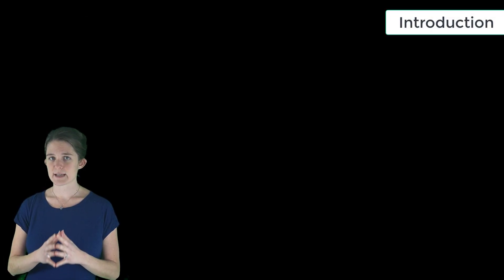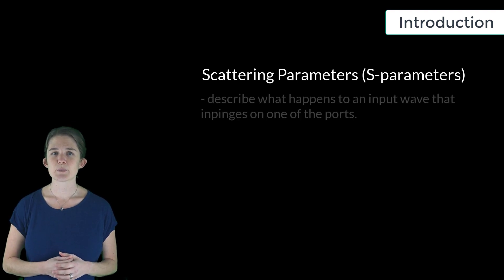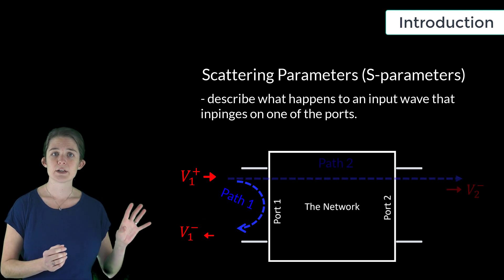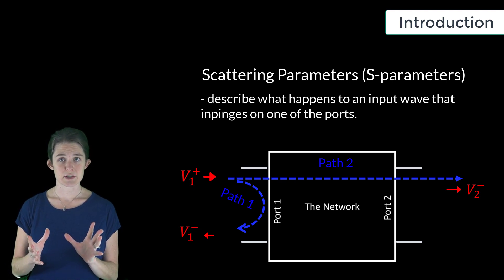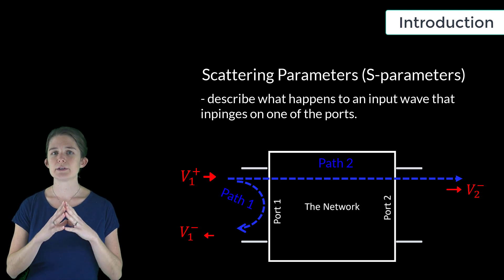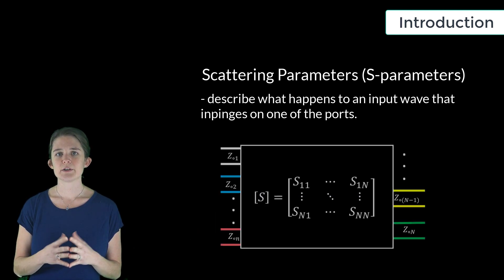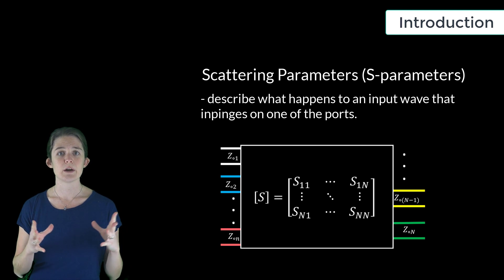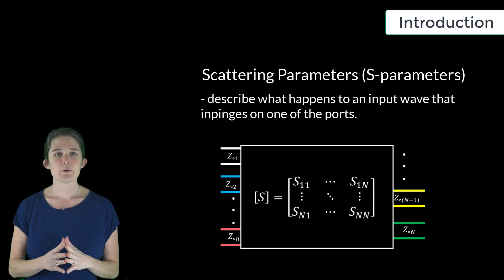Intro to Basics of S-parameters — Lesson 1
In this lesson we will discuss scattering parameters, or S-parameters. We will first talk through the definition of the S-parameters, then we will work through an example.